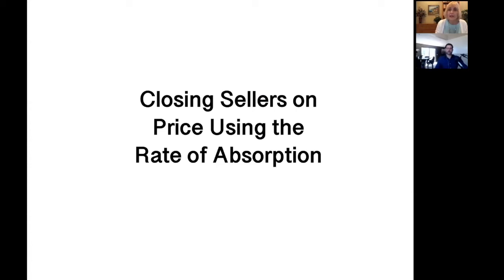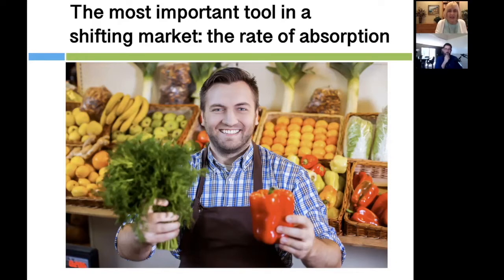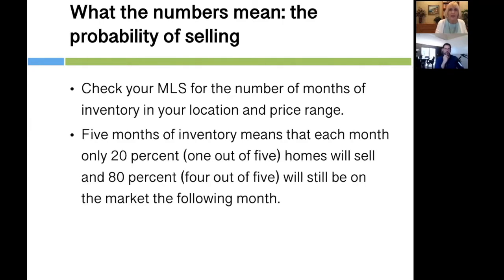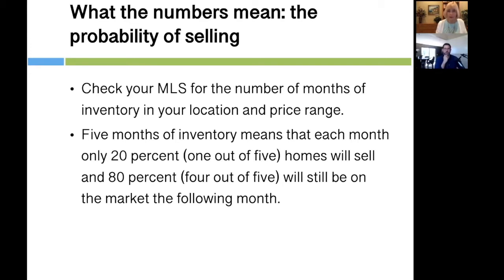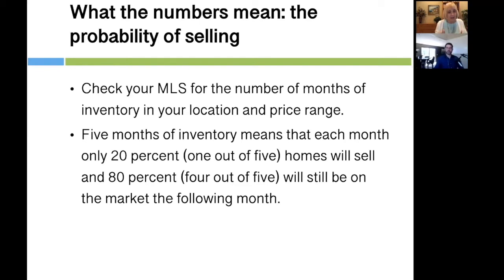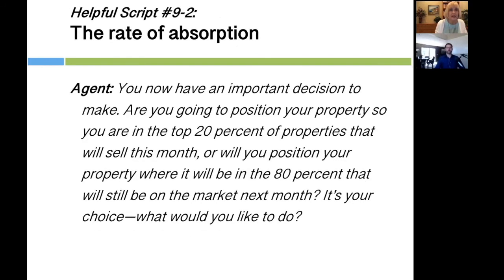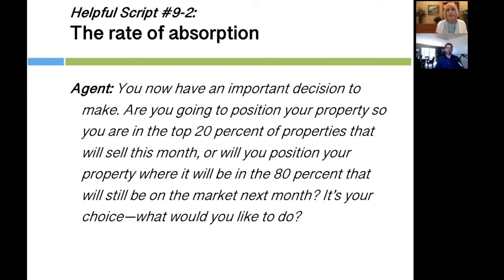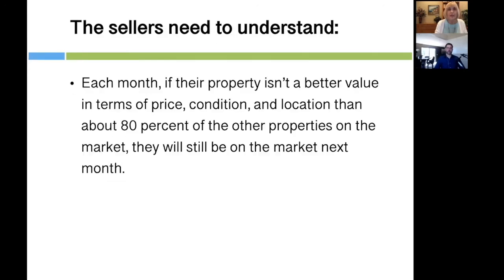How to Get Real Estate Sellers to Accurately Price Their Listings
One of the most powerful ways to overcome seller objections about pricing is to use what is known as the "Rate of Absorption." This number is used by investors and most retailers to gauge how quickly the inventory is turning over. The script in this excerpt works like magic to get sellers to be realistic about pricing their property. It's been proven to work by thousands of real estate agents and it will help you persuade your sellers to realistically price their property as well.

If you want to convert over 90 percent of the listing appointments you go to learn more about our 24-7, on-demand training that is guaranteed to train you how!